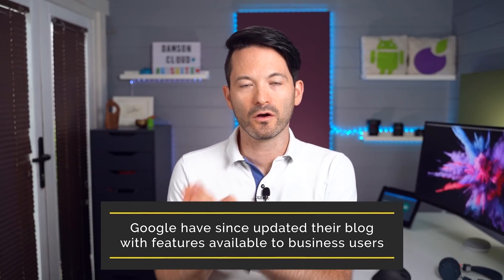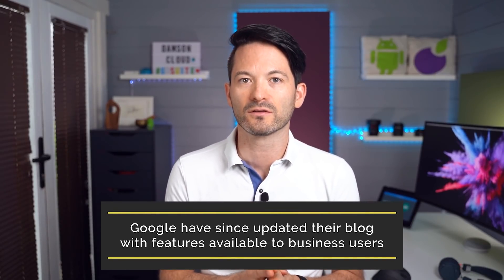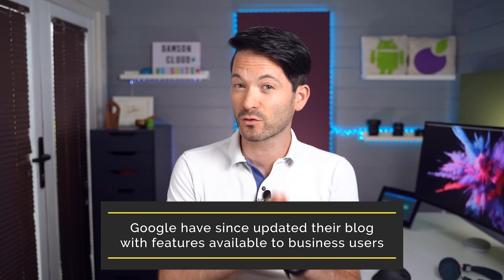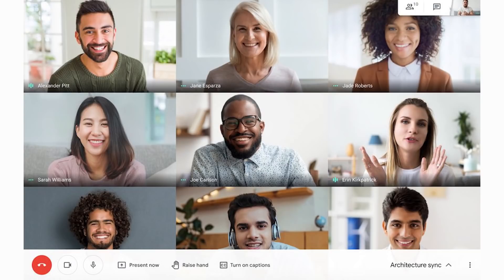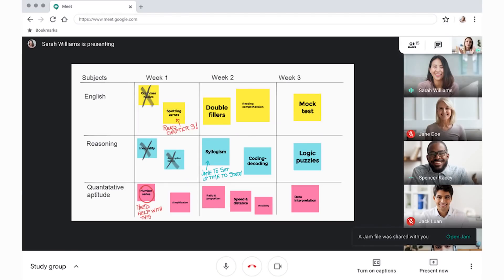Big Google Meet Update - Google Meet Updates 2020 - Video Conferencing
Have you seen the Google Meet Roadmap?!

If you are like us, you get excited when there are new updates to apps and software that you use in day to day life especially while working remotely.
We have discussed Google Meet over recent weeks as they have continued to release lots of new features with their goal of becoming the go-to in enterprise-friendly video conferencing.

This week, with Google Meet announcing a big series of updates, we take a quick walkthrough of these new features, sharing our top tips along the way.

Lots of these features are currently exclusive to Google Education but don’t panic as the vast majority are also in the pipeline for the Google Business space.
These new Google Meet features are a significant roadmap for the next six months, and we’re delighted that we’re finally able to discuss them!

If you want to be able to seamlessly let your staff work remotely, move your office to the cloud do avoid headaches like VPNs and outdated ways of collaborating over email talk to Damson Cloud about how Google's communication and collaboration solutions can help your business.